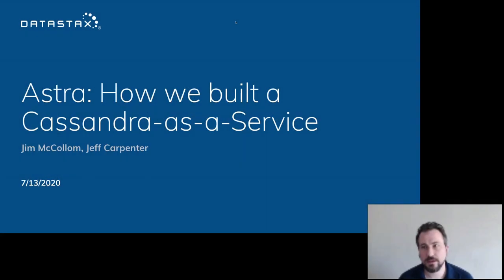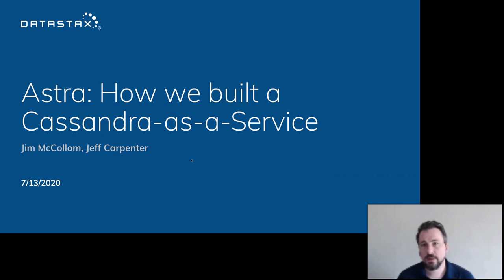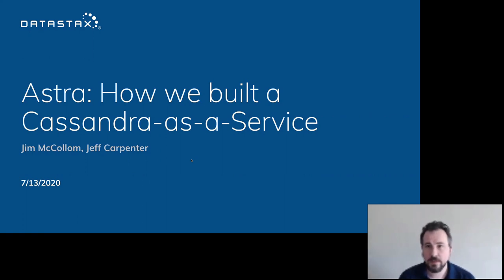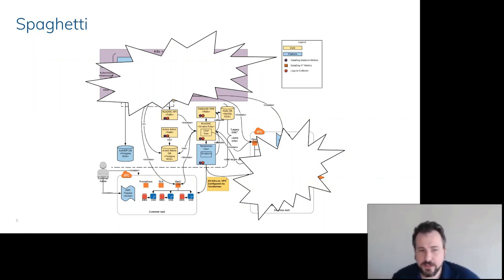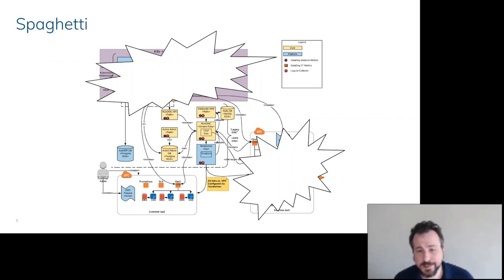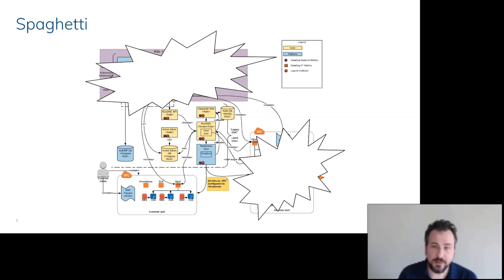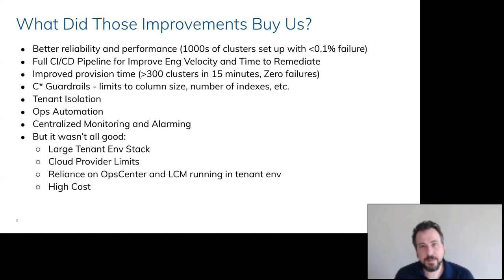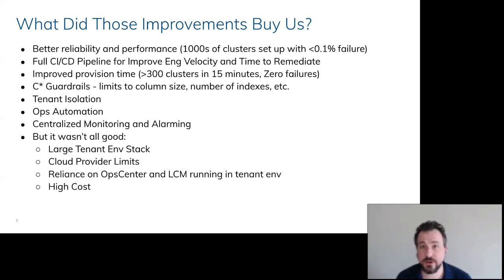DataStax Astra: How We Built a Cassandra-as-a-Service (Jim McCollom & Jeff Carpenter, DataStax)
Speaker: Jim McCollom & Jeff Carpenter (DataStax)
Astra: How We Built a Cassandra-as-a-Service